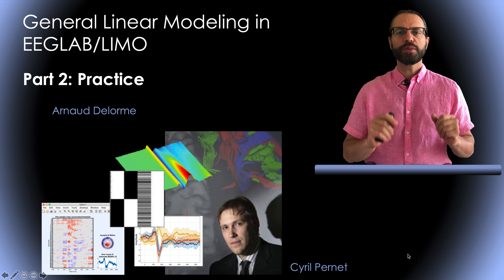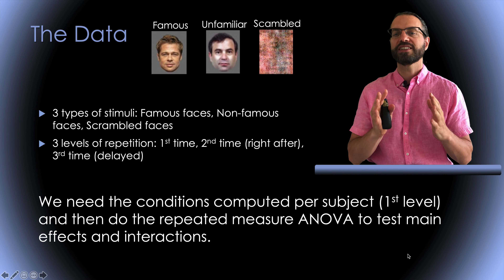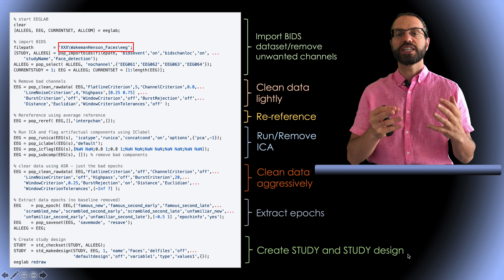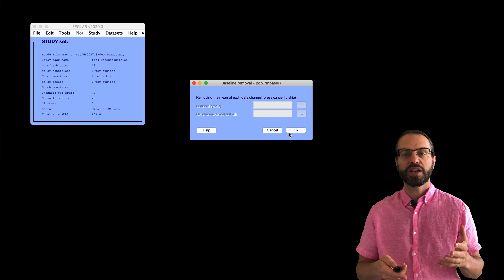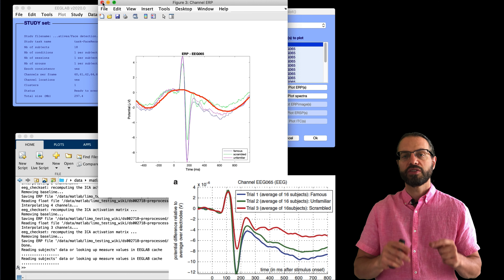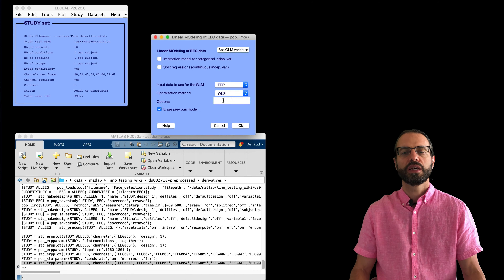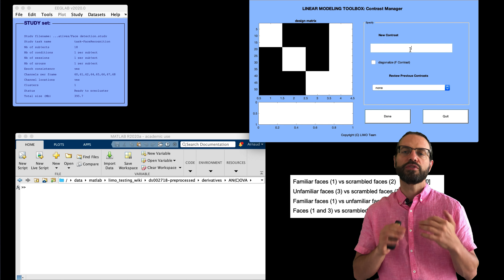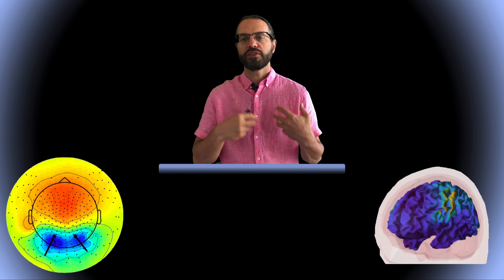General Linear Modeling of EEG in EEGLAB/LIMO part 2: Practicum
This presentation is about General Linear Modeling in EEGLAB/LIMO. This is the second and last part of this presentation. The first one had to do with theory and this second one is about practice.